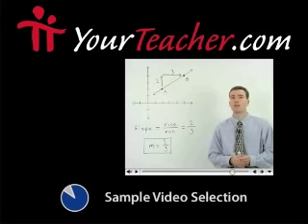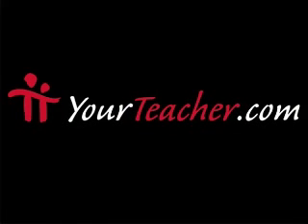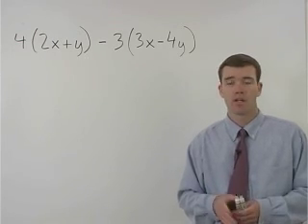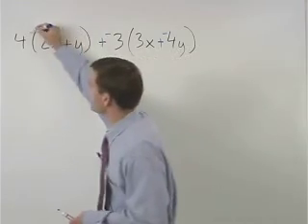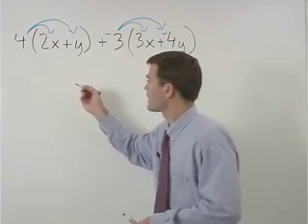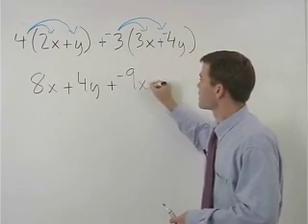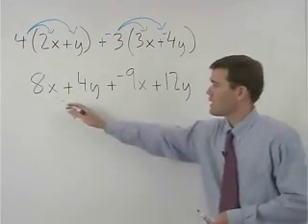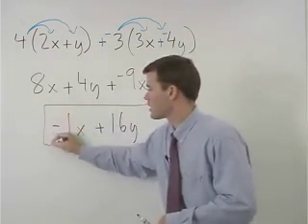MTEL Math Test Preparation - MathHelp.com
Need an MTEL math course?

MathHelp.com offers complete test prep courses for the MTEL Elementary and MTEL General math tests.  Each course is a "study guide with a teacher" features videos, guided exercises, and practice tests in every lesson.

Select the link to your MTEL math test prep course below.